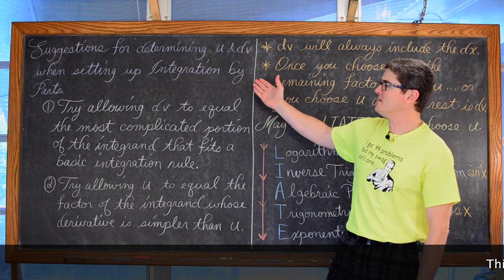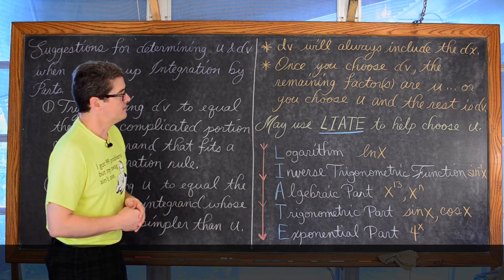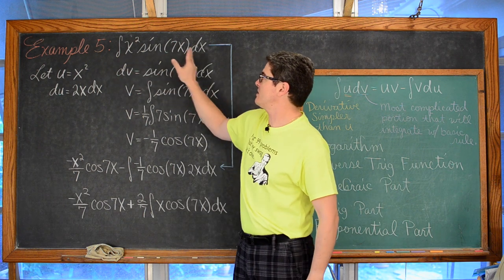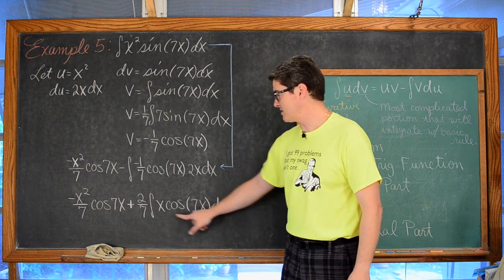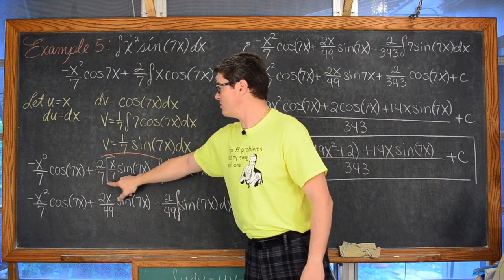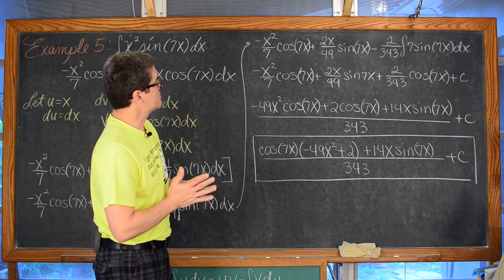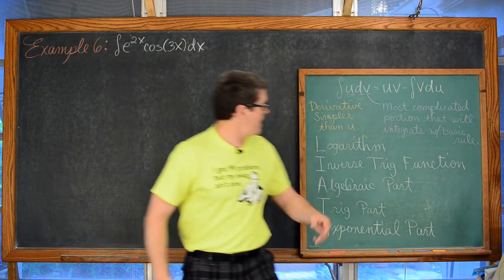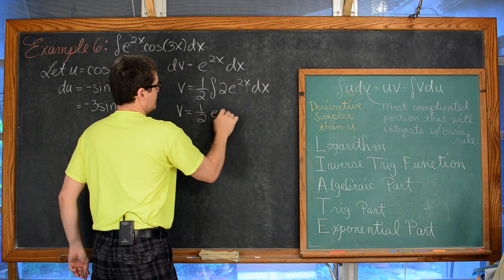Integration by Parts 2 Times 2 Examples Calculus 2 BC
If you'd like to make a donation to support my efforts look for the "Tip the Teacher" button on my channel's homepage I work through 2 examples of Indefinite Integration by Parts that require you to go through 2 steps of Integration by Parts to complete.

Find free review test, useful notes and more If you'd like to make a donation to support my efforts look for the "Tip the Teacher" button on my channel's homepage